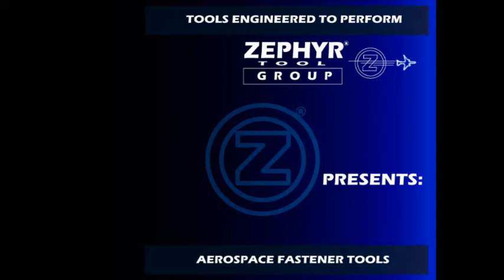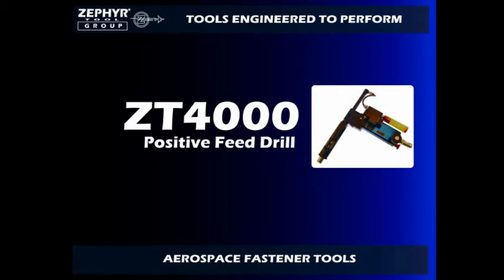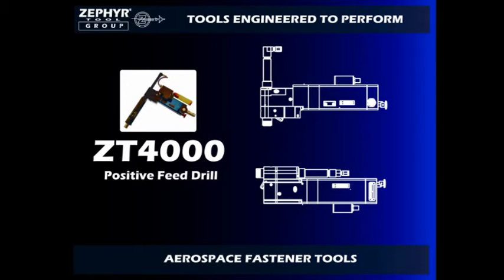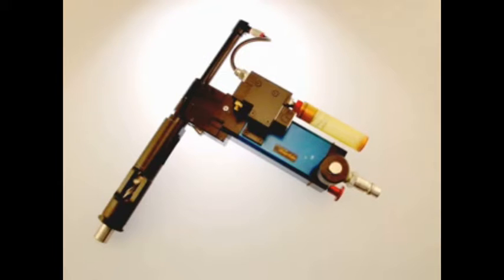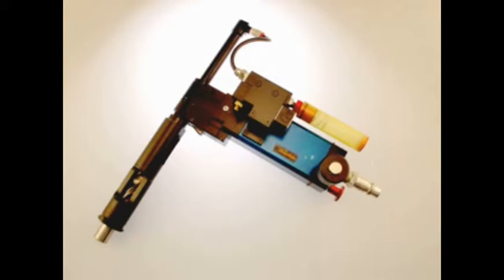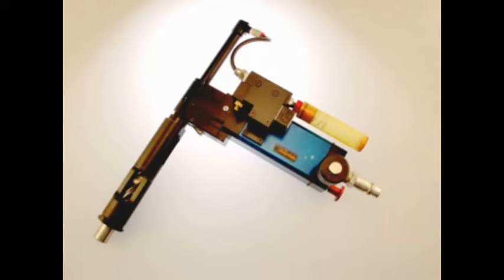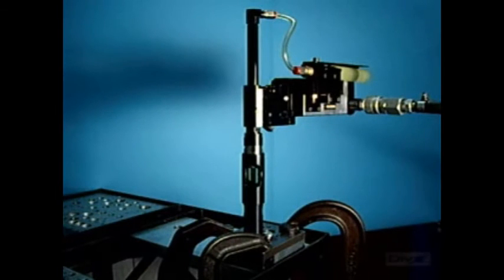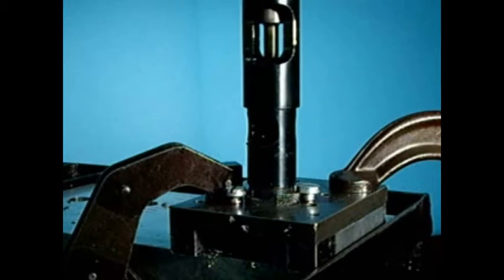Zephyr ZT4000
ZT4000 Positive Feed Drill.  Zephyr Tool Group's newest PFD with RPM range from 200-4500, IFR from .001-.008, and available stroke from .250 to 13 inches. Optional interrupted cut and concentric collet available.